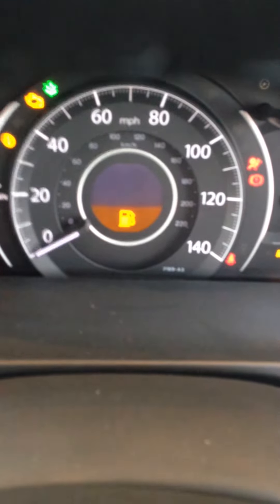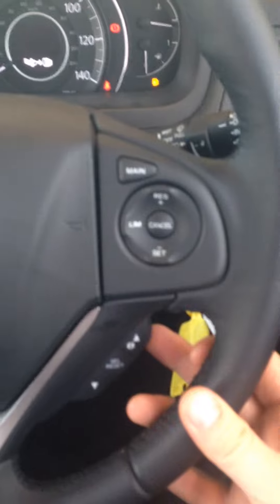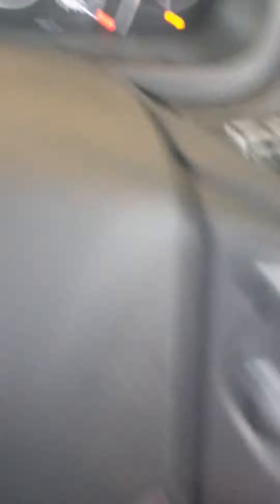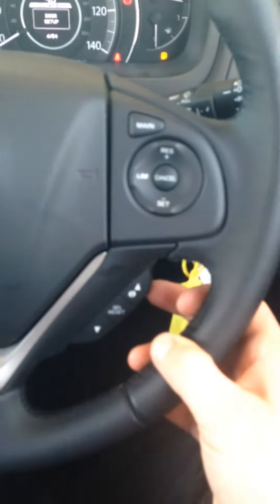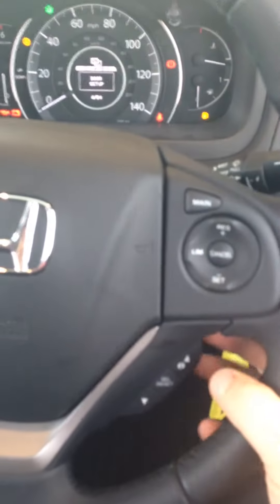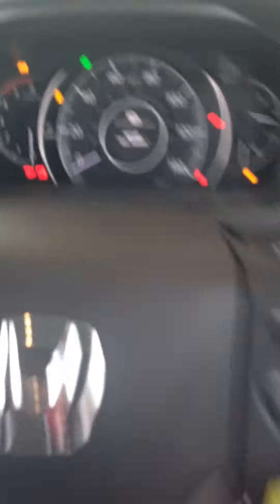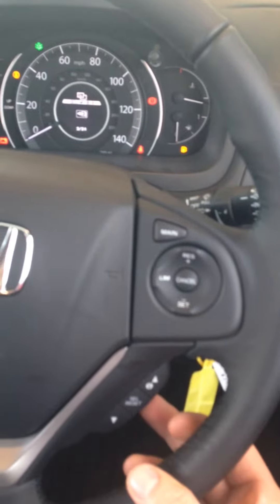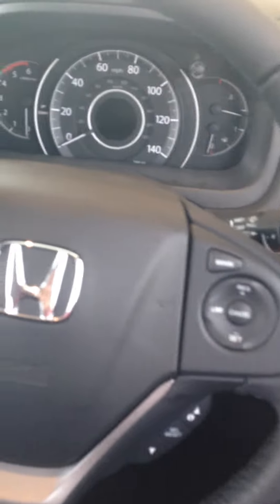UK Honda CR-V how to change the default setting to unlock all the doors via central locking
A few of my customers have found it difficult to find the setting to change the default setting to unlock all the doors via the central locking (instead of just the drivers door) this is an easy video on how to change the setting - I decided to make this video as other videos on youtube were for the American CR-V (different settings)
from Simon at Blackpool Honda